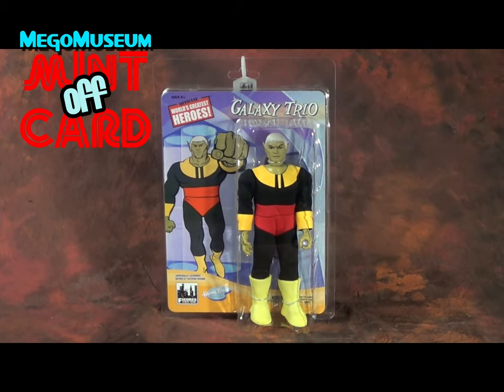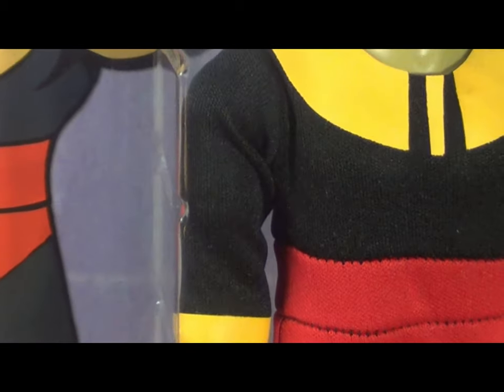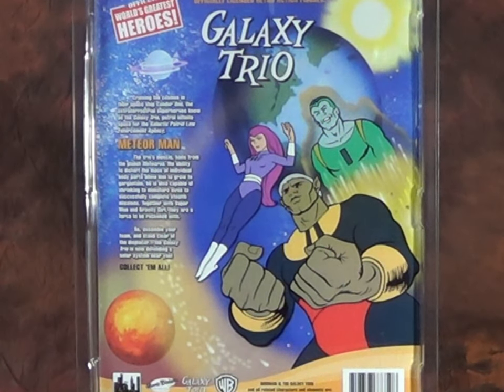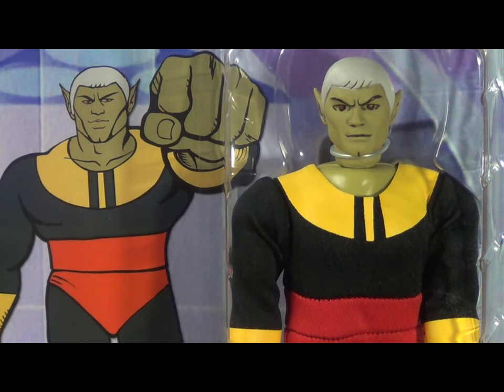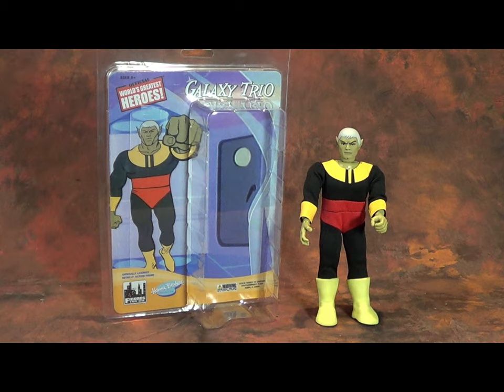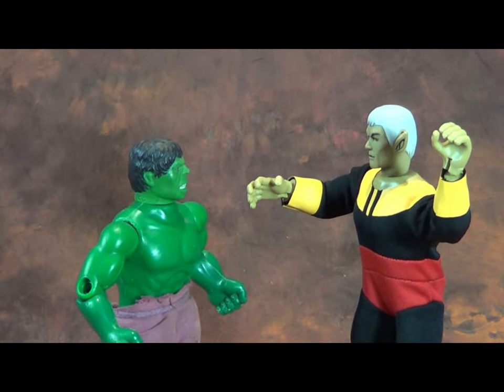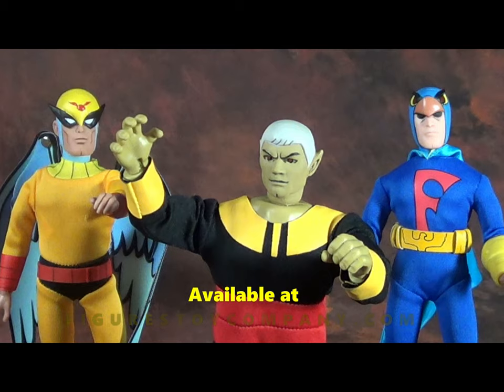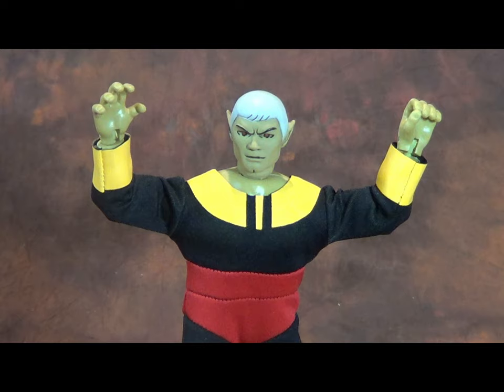Mego Museum Mint Off Card: Meteor Man from Galaxy Trio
This week we crack open the new Meteor Man figure from "Birdman and the Galaxy Trio" tv series from Figures Toy Company.